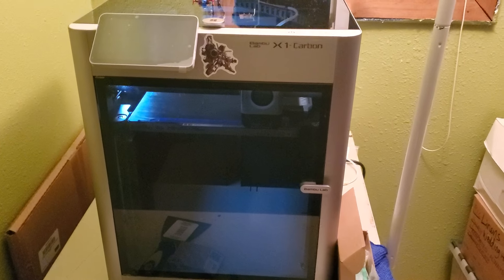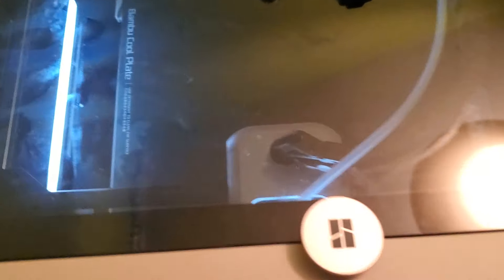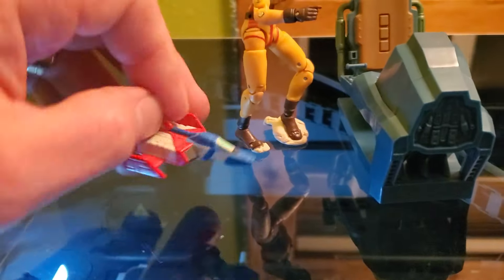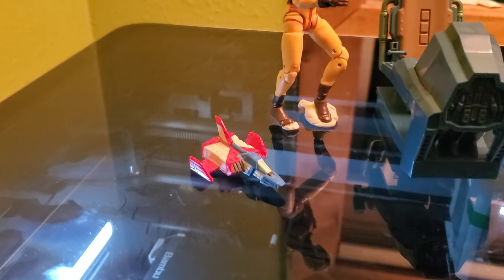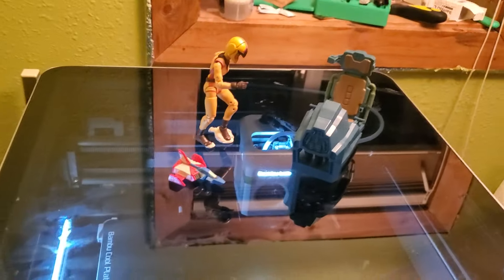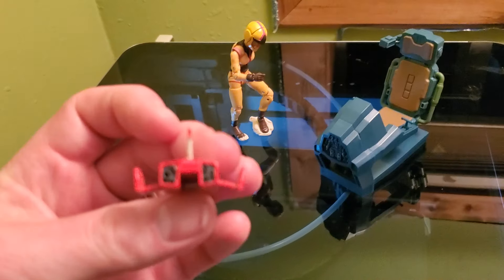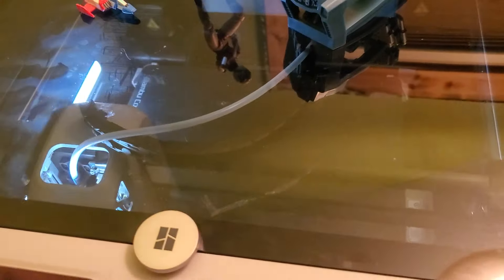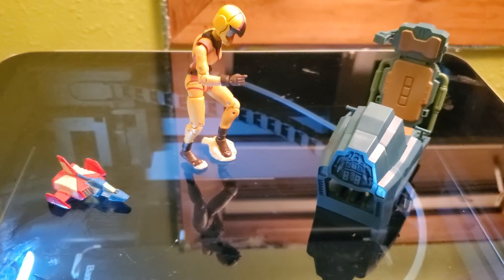A new stage of toy making! BAMBU LAB X1C!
I am hoping to film some more of these adventures for you guys!